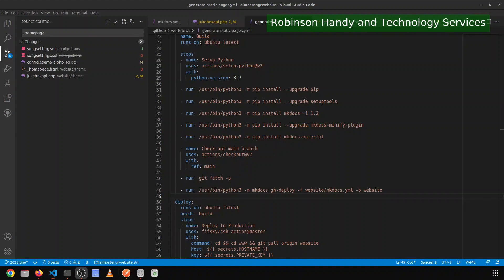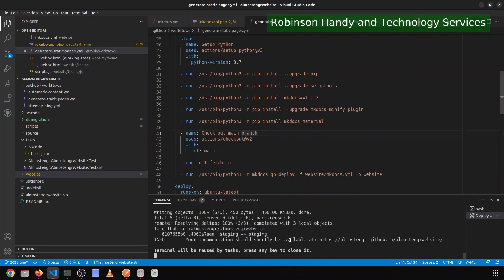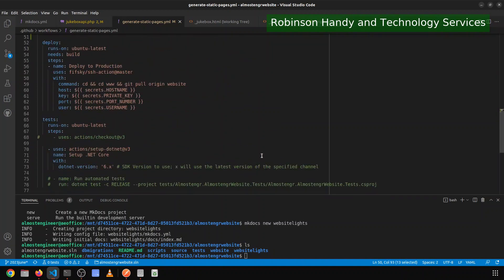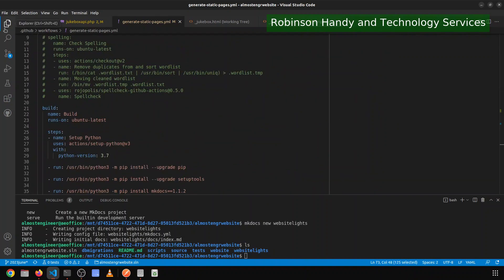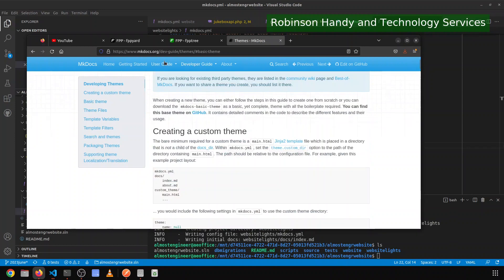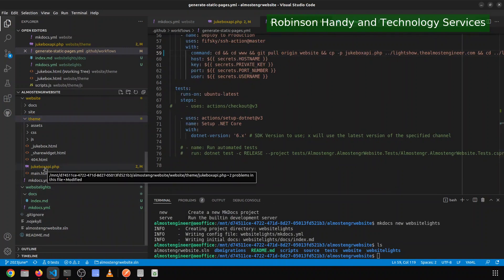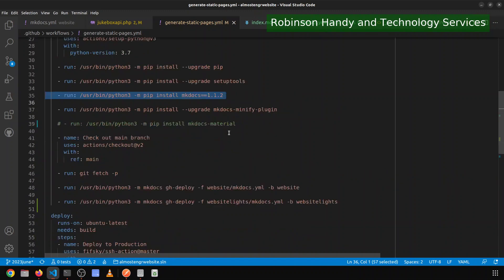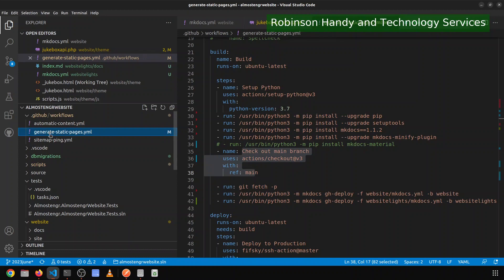Updating Github Actions for New Static Website